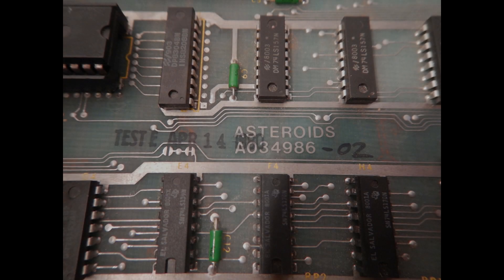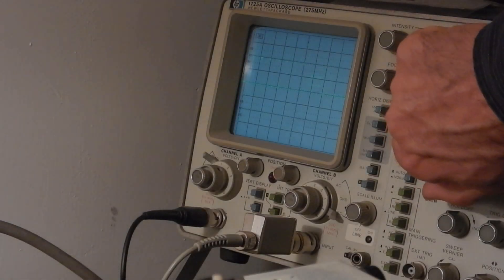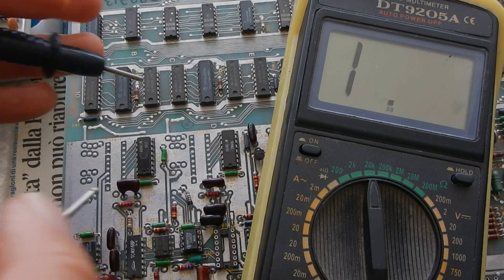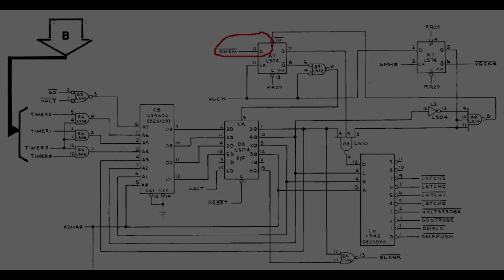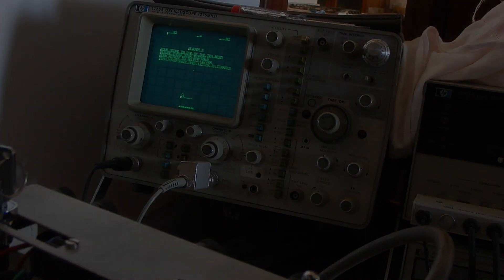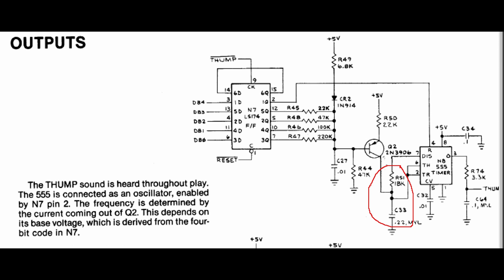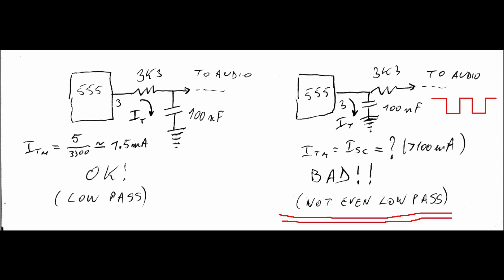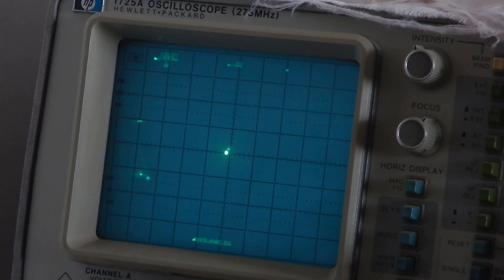Atari Asteroids Arcade PCB repair (#2 board). Bad DAC and early revision's sound fault.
This is the complete repair process of one of my Atari Asteroids Arcade PCBs.
Faults fixed:
1) X deflection missing due to bad AD561 IC
2) The previous "repair" person attempted to permanently kill the board with the help of a soldering iron (cut trace under a replaced IC, caused a fault in the vector generator state machine).
3) Rev -02 board had a mistake in the "thump" sound generator.

Timeline:
00:00 - Welcome
01:35 - First power on
02:21 - Troubleshooting the X output
05:05 - Vector generator issues
09:04 - Thump sound issues
11:36 - Rev -02 PCB errata